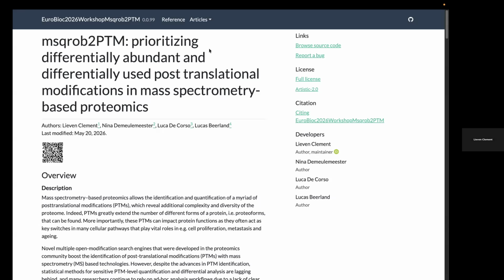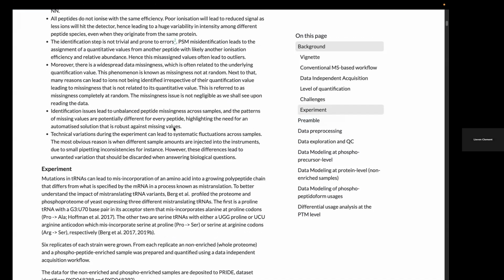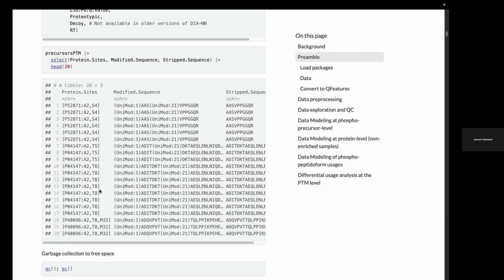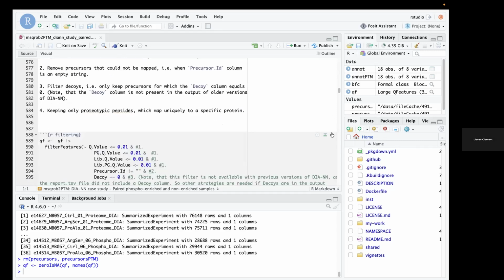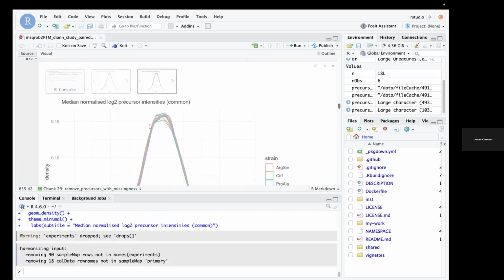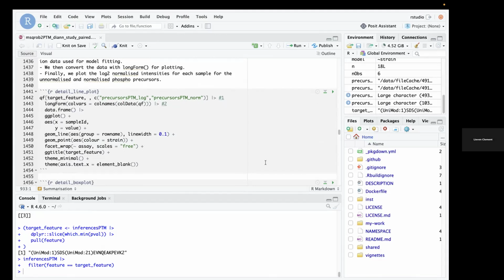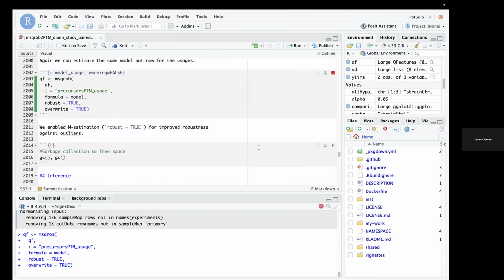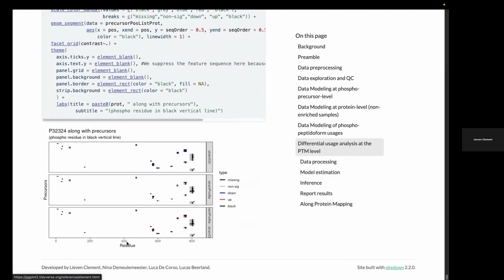EuroBioC2026 Workshop - msqrob2PTM for mass spectrometry-based proteomics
EuroBioC2026 Workshop - Lieven Clement
msqrob2PTM: prioritizing differentially abundant and differentially used post translational modifications in mass spectrometry-based proteomics